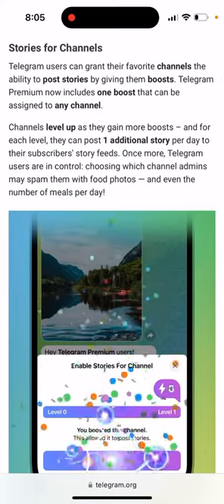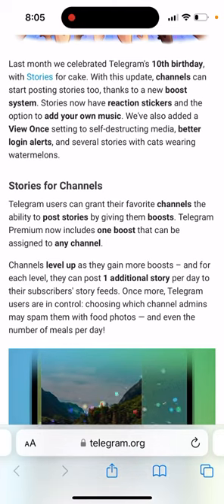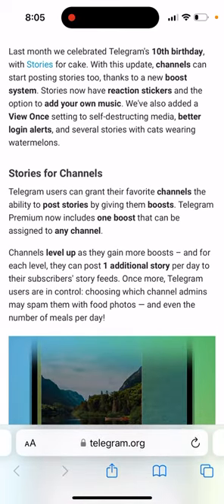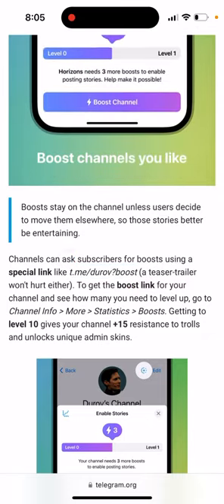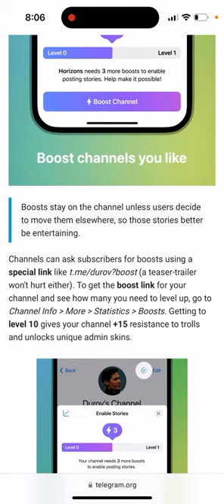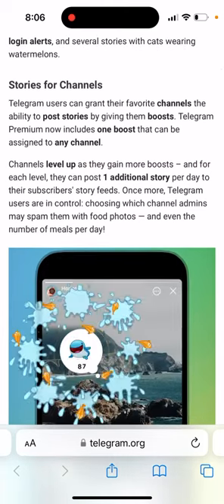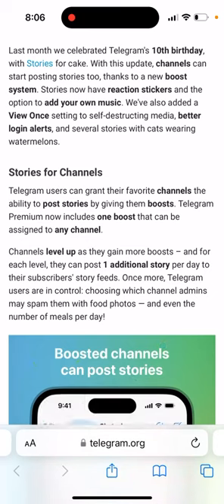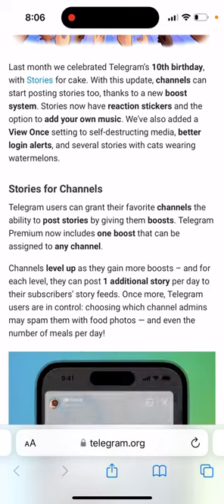How to BOOST a CHANNEL in TELEGRAM? What is it?